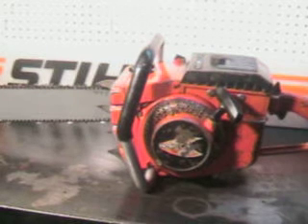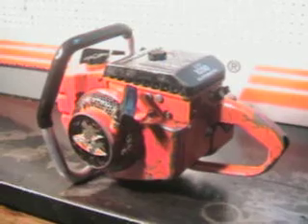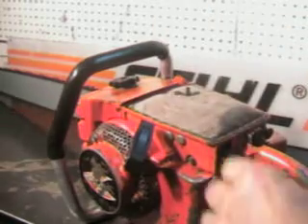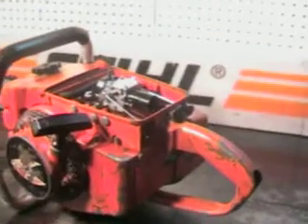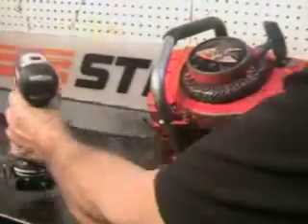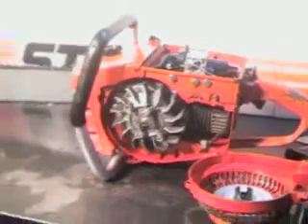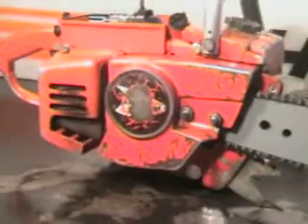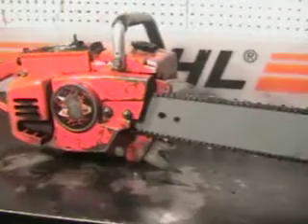The chainsaw guy shop talk Homelite Super 1050 chainsaw